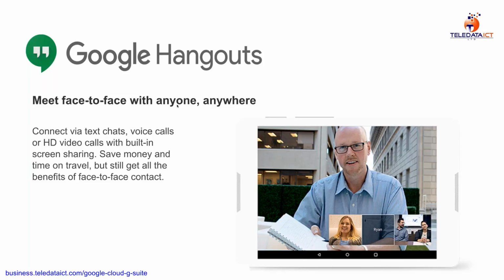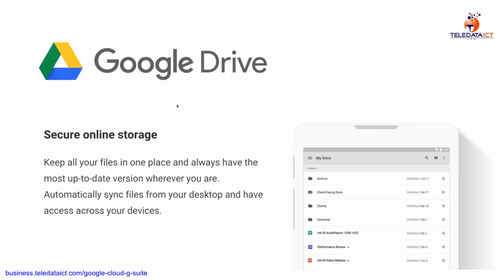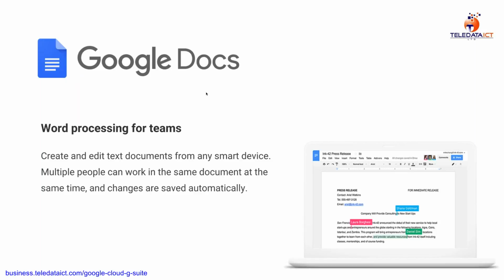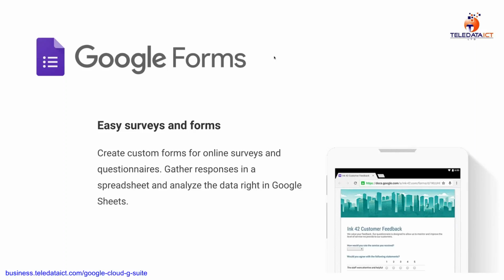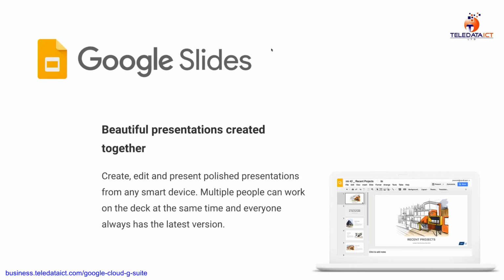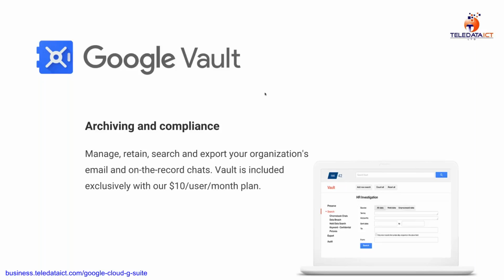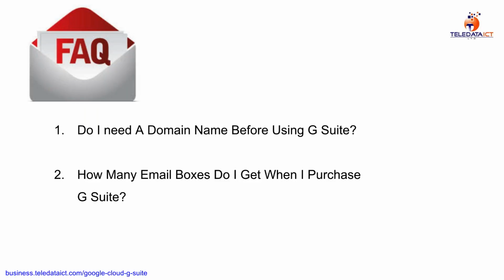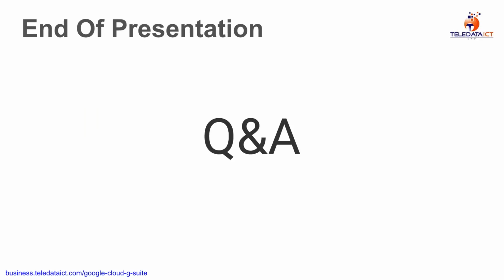G Suite Reseller Webinar